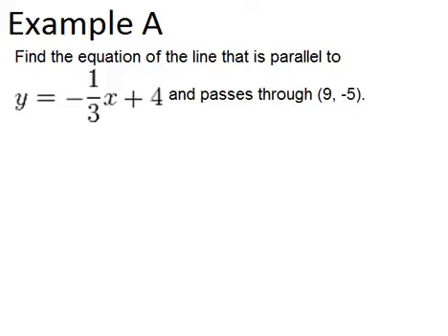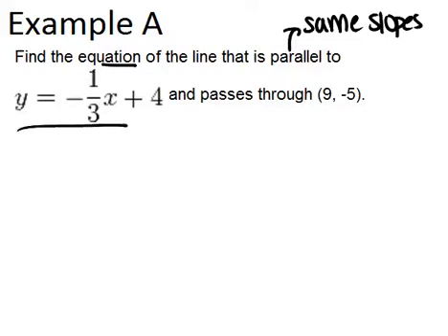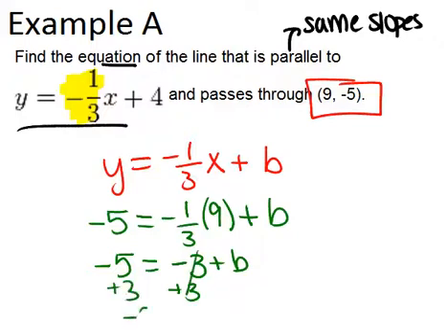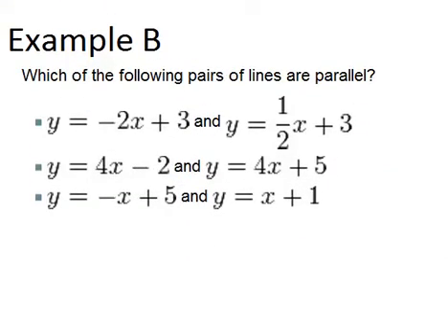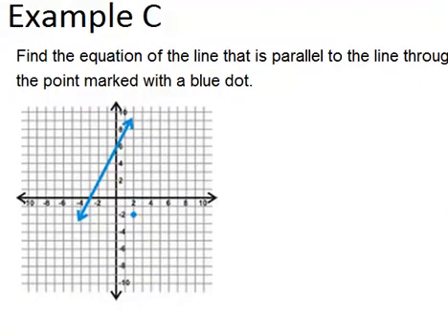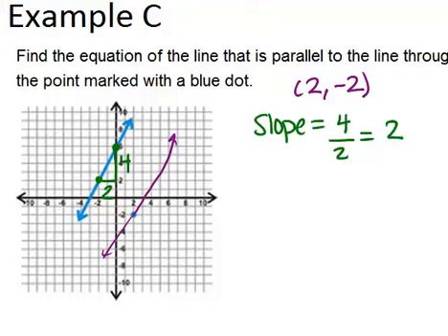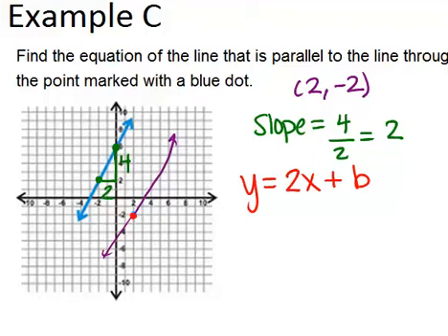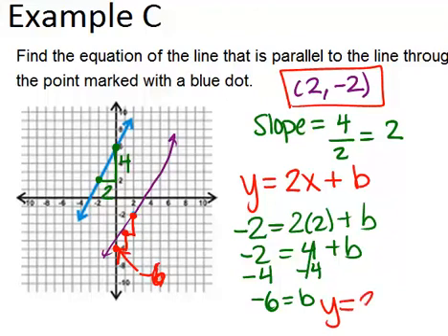Parallel Lines in the Coordinate Plane: Examples (Geometry Concepts)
Here you'll learn properties of parallel lines in the coordinate plane, and how slope can help you to determine whether or not two lines are parallel.

This video shows how to work step-by-step through one or more of the examples in Parallel Lines in the Coordinate Plane.